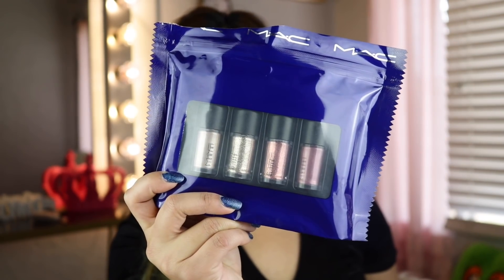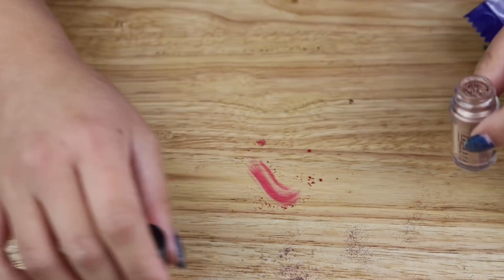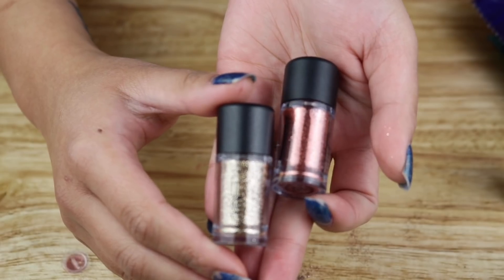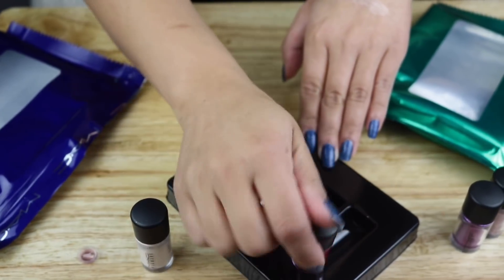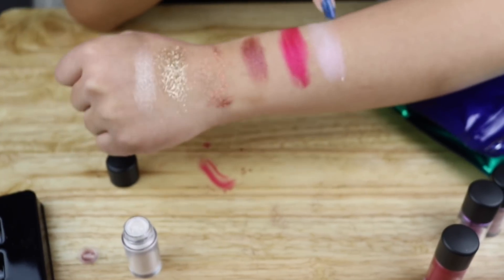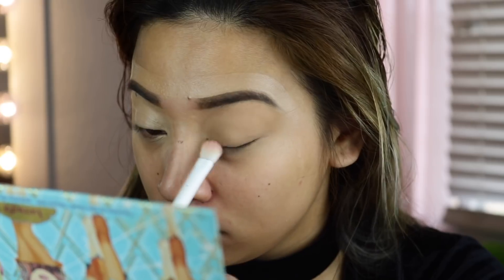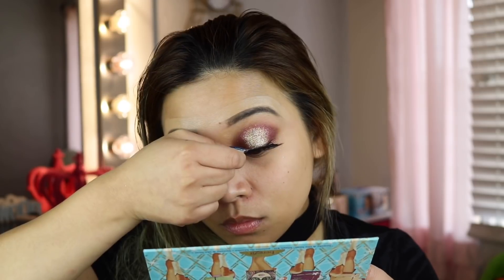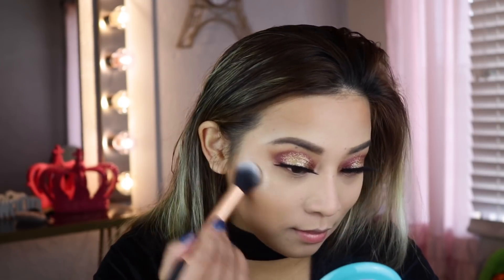MAC shiny pretty things party favours mini glitter and pigment set GOLD